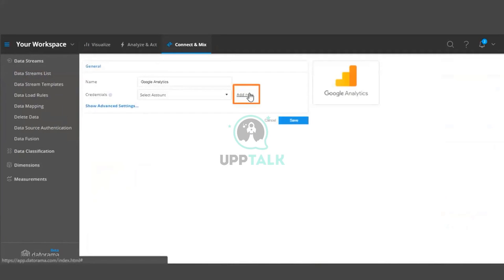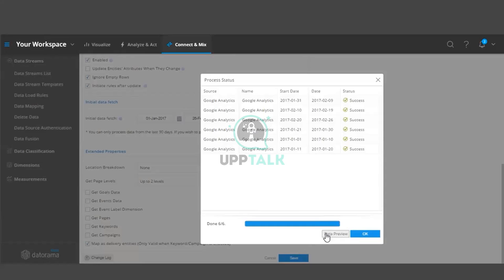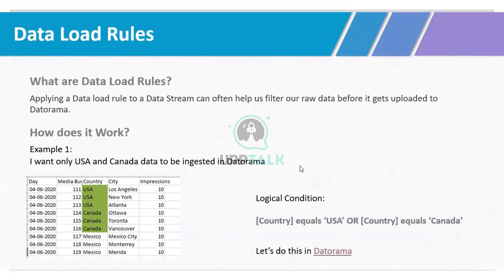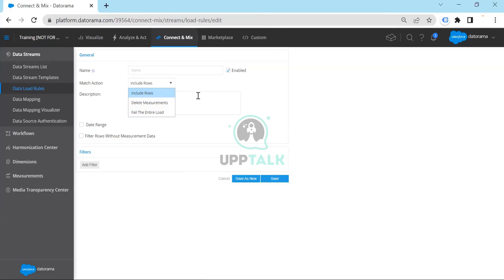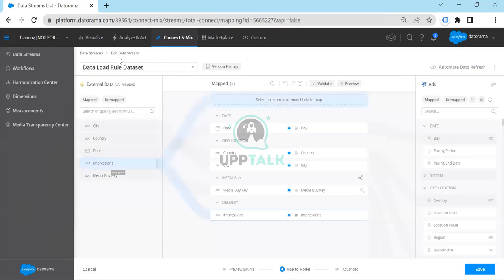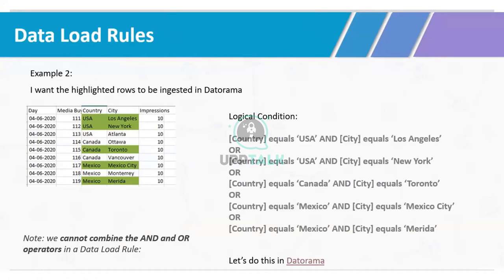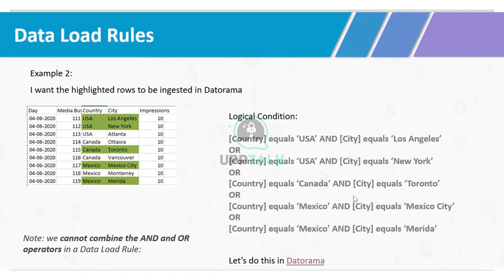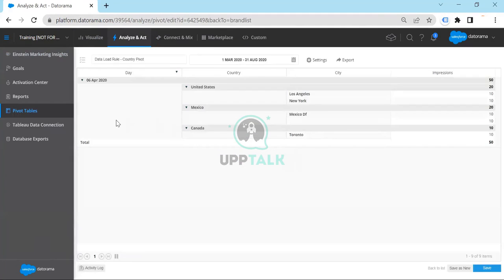API and Data Load Rules in Datorama | Datorama Online Training | Datorama Course | UppTalk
UppTalk's Official Training Series for Datorama You'll learn how to use API and Data Load Rules in Datorama like a pro in this in-depth session! This video is a must-see if you're just starting out or want to get better at what you do.

👨‍🏫 Your trusted Datorama learning partner, UppTalk, will teach you.

🔗 You Will Learn in This Video:

What are Data Load Rules in Datorama? 🤖 How do API Integrations work in Datorama? 🔌 What are some real-time examples of data ingestion via API? 🌐 What are some tips for making your data ingestion process better? ⚙️ What are some common mistakes and how can you avoid them? 🚫 What are the best ways to handle large amounts of data? 🧠 What are some techniques for mapping and harmonization? 📊 What are some ways to authenticate an API? 🔐 What is a full hands-on demo? 🎥

🎯 This is the best place to learn if you want to get a Datorama job or certification!

📈 Explore More :

Datorama API Integration
Datorama Data Load Rules
Salesforce Marketing Cloud Intelligence
UppTalk Datorama Course
Datorama Online Training
API Setup in Datorama
Datorama for Beginners
Datorama Certification
Data Ingestion Datorama
Data Stream Datorama
Datorama Mapping
ETL in Datorama
Marketing Data Automation
Load Rules in Datorama
Salesforce API Datorama
Custom Connectors Datorama
Datorama Best Practices
Data Management Platform
Advanced Datorama Course
Harmonization in Datorama
Analytics Studio Datorama
Datorama Dashboards
Salesforce Intelligence Platform
Datorama Metrics Setup
UppTalk Datorama Training